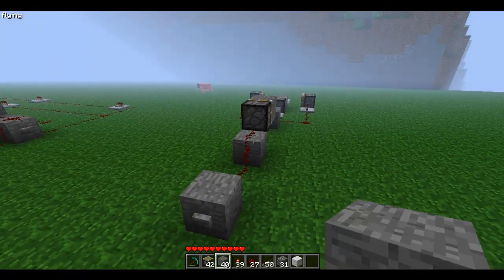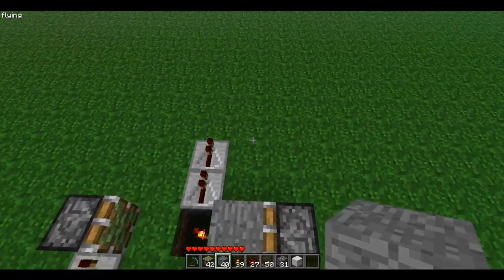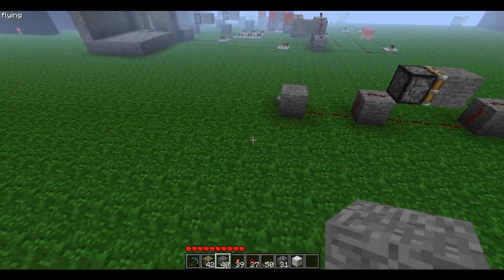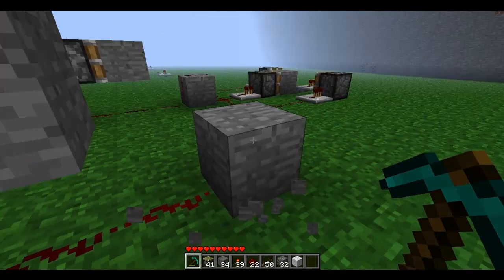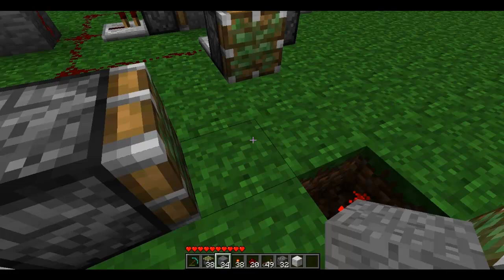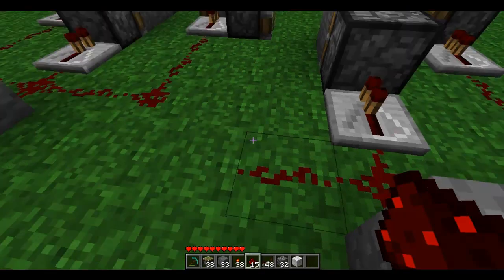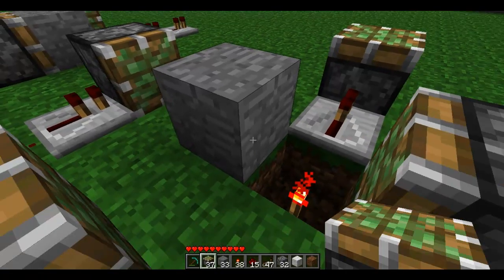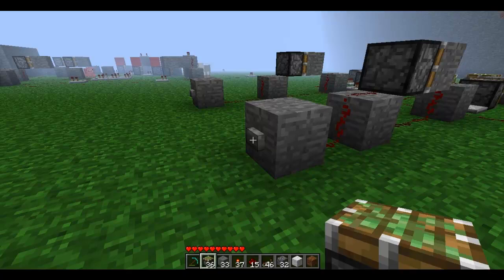Minecraft - Ringcounter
This device will let you select from up to five outputs. I say 4 in the first couple minutes of the video but it's actually five.

THANKS TOO WUBBI FOR THE NAME.